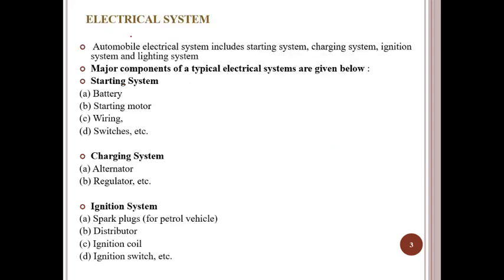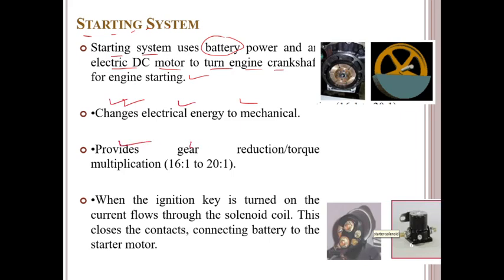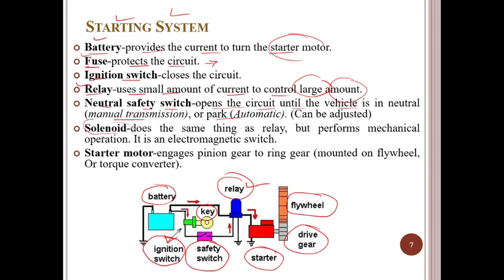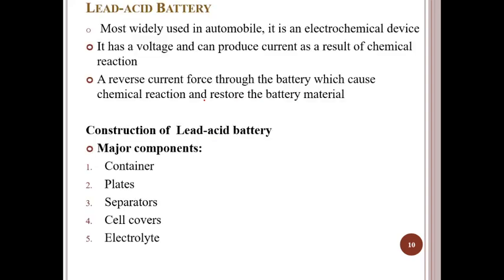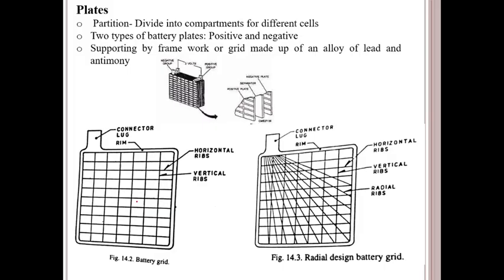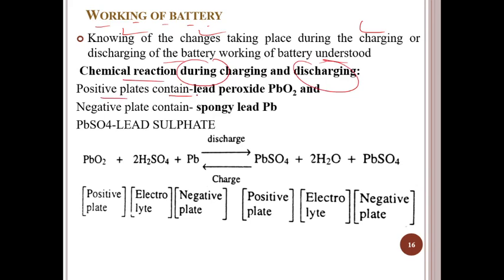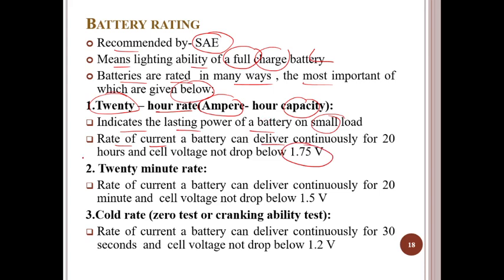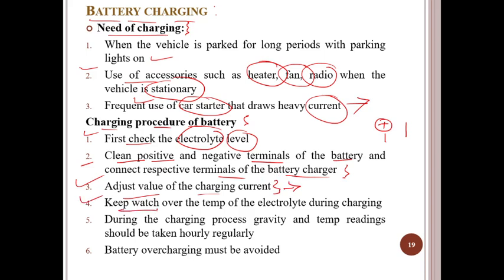Automobile Electrical System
to Explain the various Components of automobile electric System